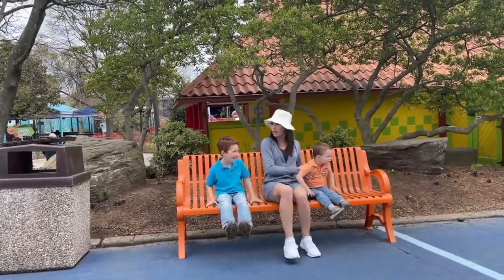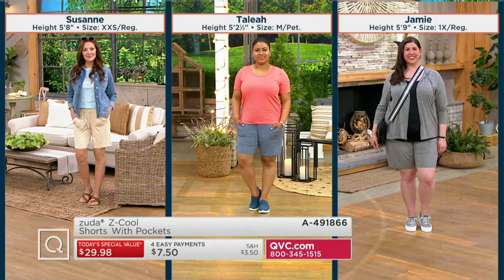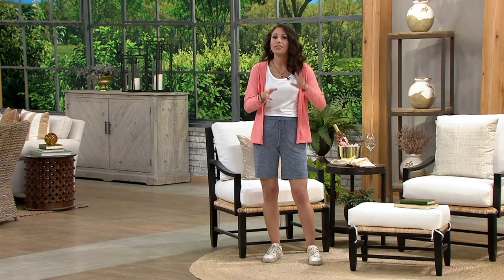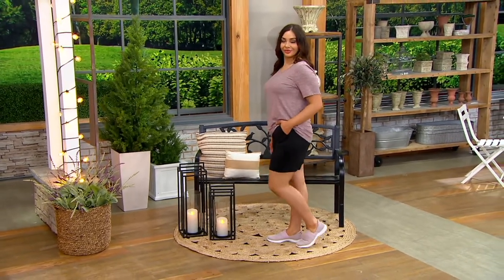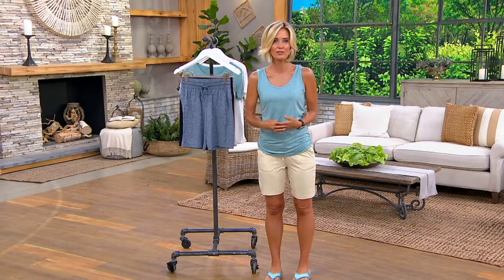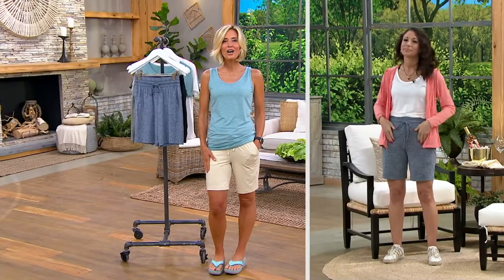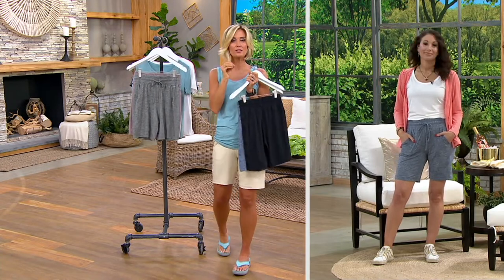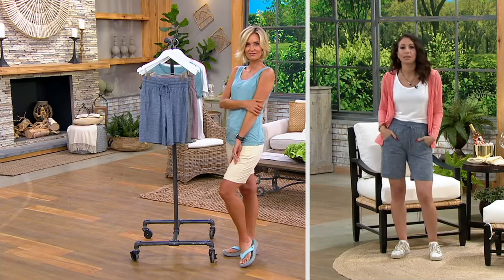zuda Z-Cool Shorts with Pockets on QVC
zuda Z-Cool Shorts with Pockets

null